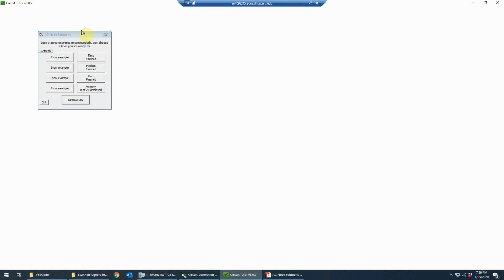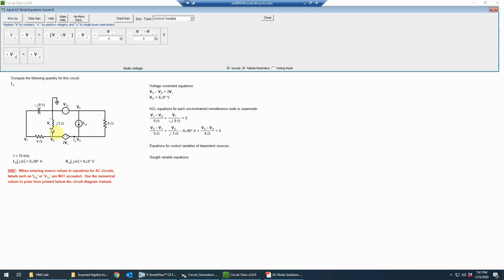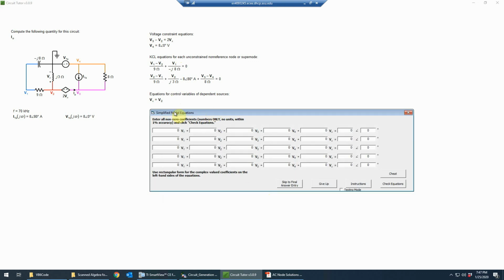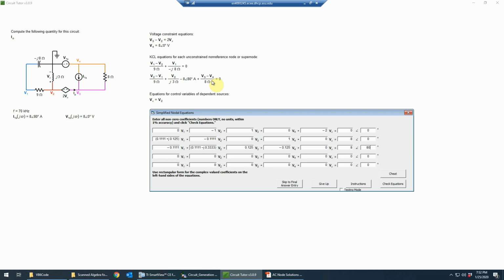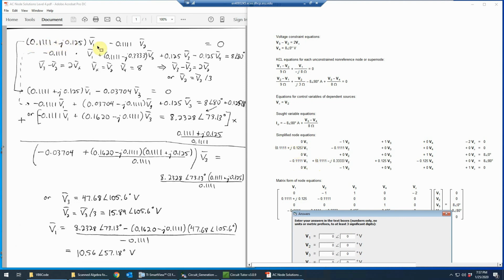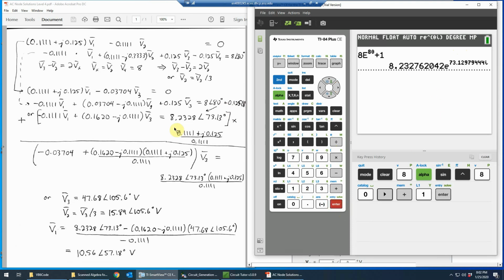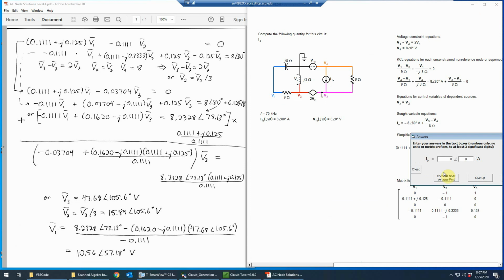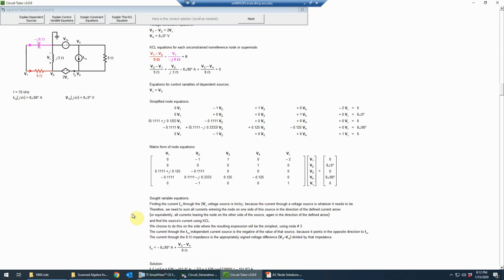AC Node Solutions Level 4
Help for the AC Node Solutions game in Circuit Tutor, Level 4.